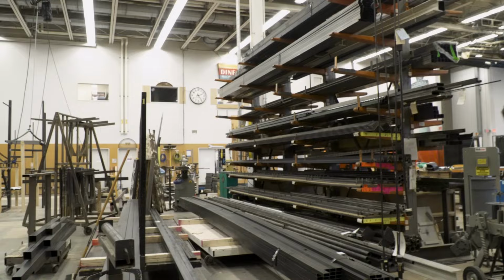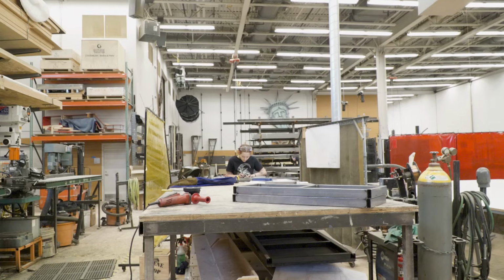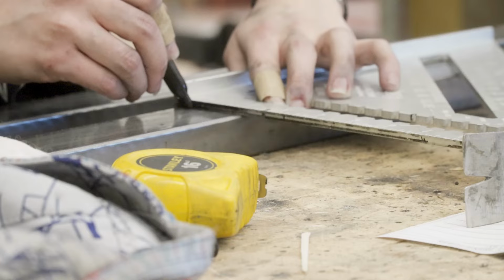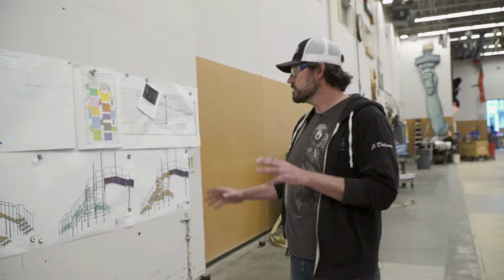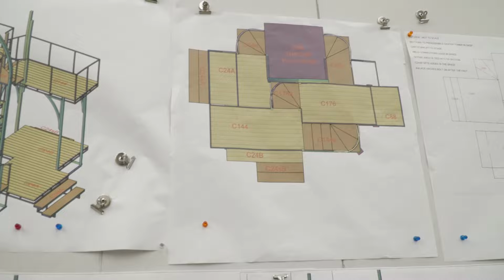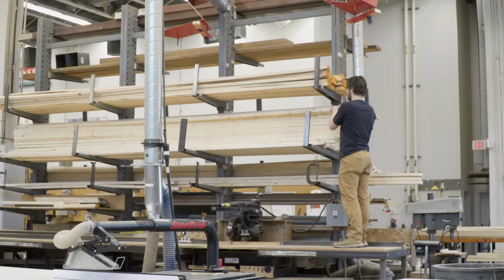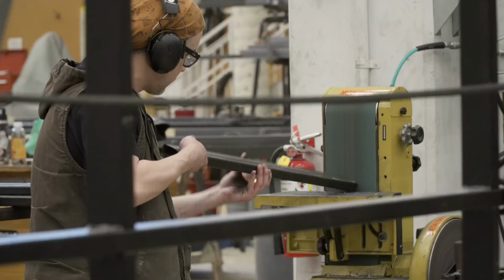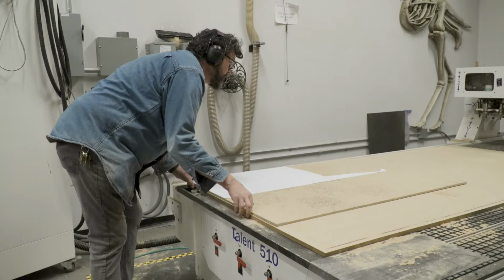HISTORY PLAYS | A Day in the Scene Shop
Join Scene Shop Supervisor Jesse Delaney as he breaks down the complex build process happening in the scene shop for the History Plays: RICHARD II, HENRY IV and HENRY V.

This epic theatrical event will be performed March 23 through May 25 on the Wurtele Thrust Stage.